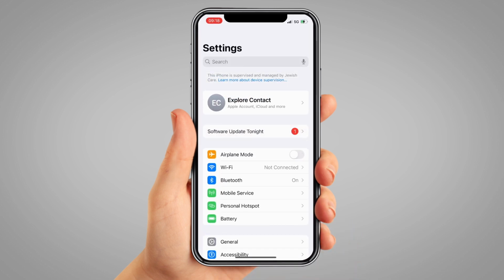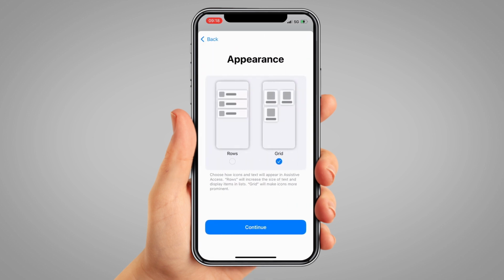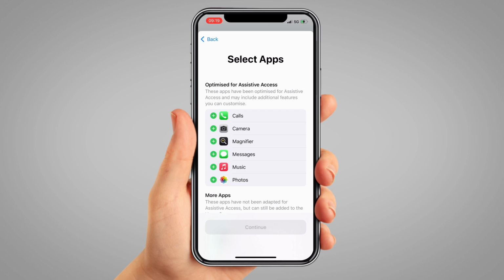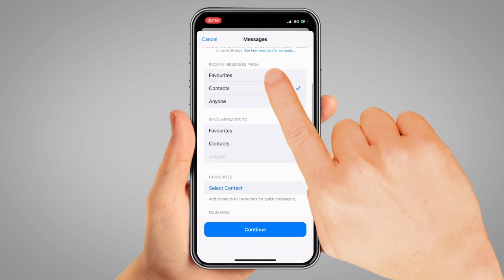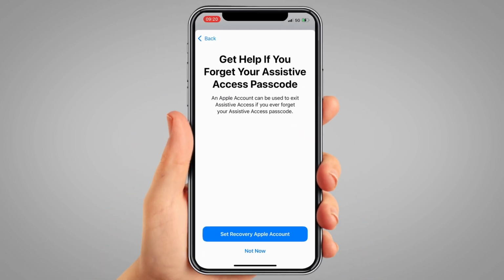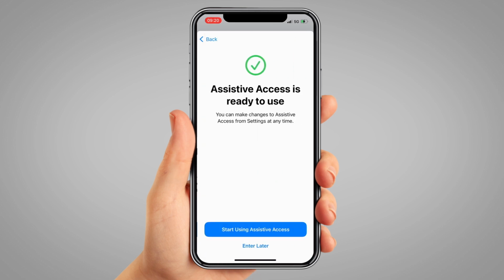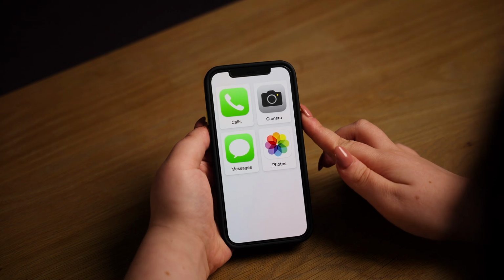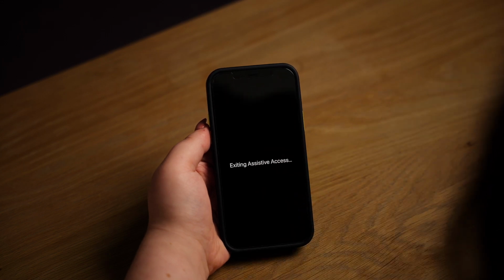How to Use Assistive Access on iPhone | Simplify Your iPhone for Easier Navigation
Struggling with a cluttered iPhone interface? Learn how to set up and use Assistive Access.

Apple's powerful accessibility feature designed to simplify the iPhone experience with larger buttons, clearer labels, and only the apps you need.

In this step-by-step tutorial, we guide you through:

🔍 Finding Assistive Access in iPhone settings
📱 Choosing apps to allow
🧭 Setting layout options (grid vs row)
🔐 Creating a secure passcode
🛠️ Setting a recovery account
🚪 Entering and exiting Assistive Access safely
⚙️ Adjusting font size and accessibility options within the mode

Perfect for seniors, people with cognitive or motor challenges, or anyone who wants a simpler smartphone experience!